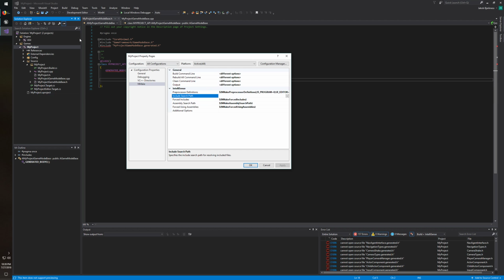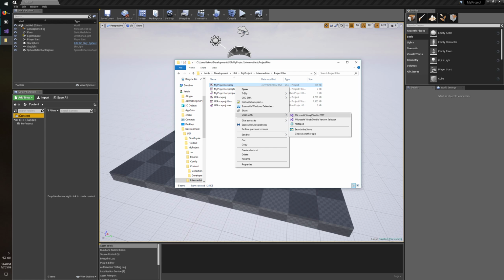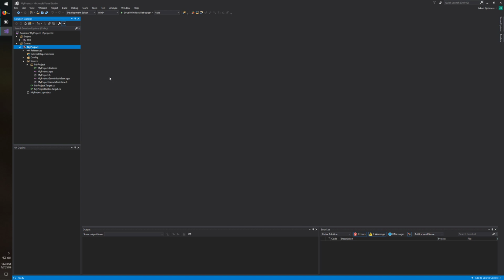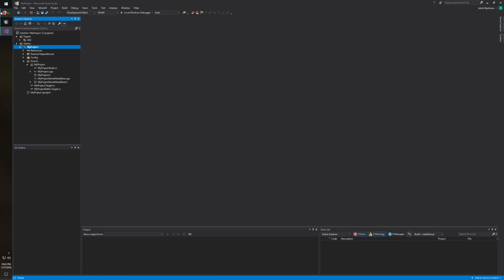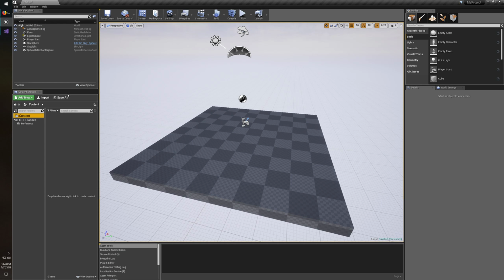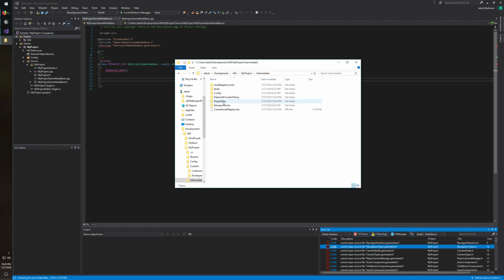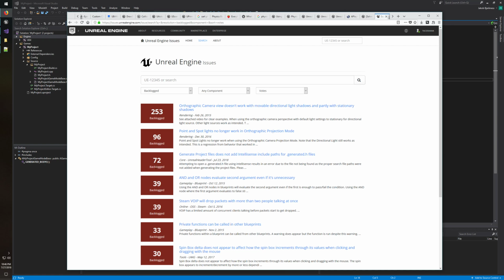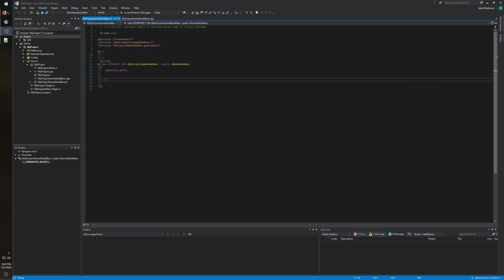The Solution to Intellisense Not Finding Generated Header Files in Unreal Engine 4.20